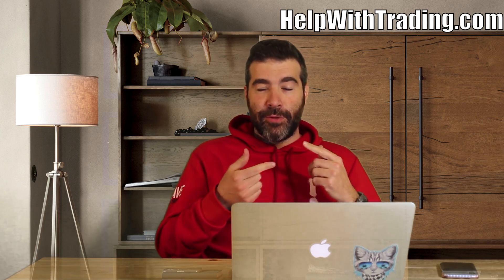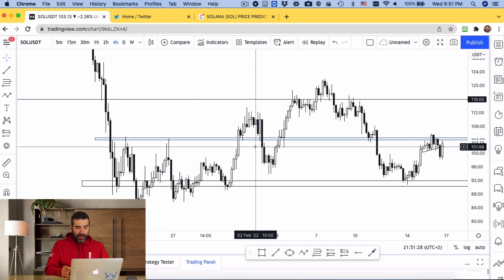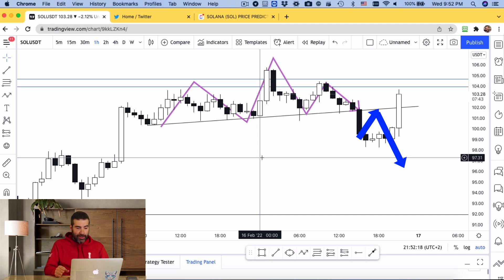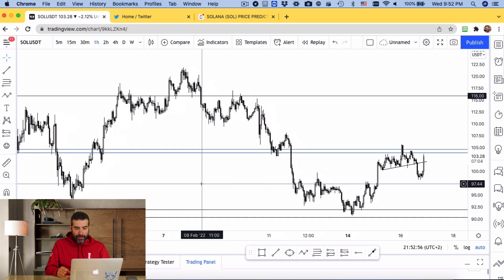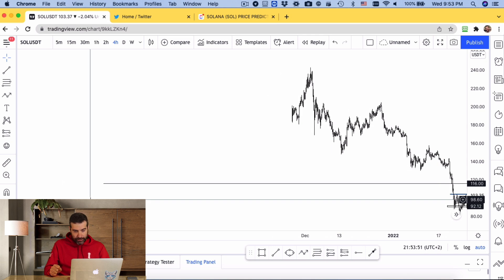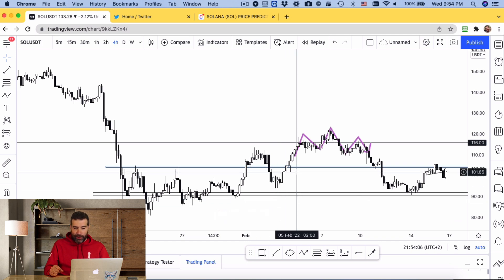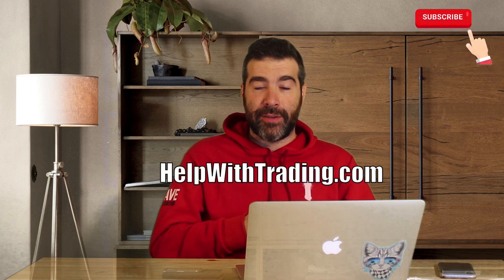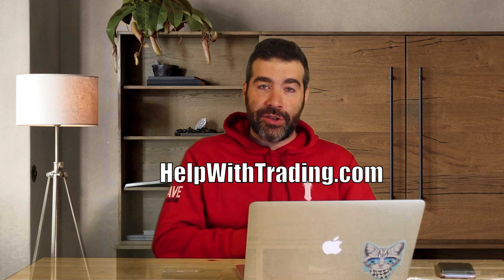SOLANA (SOL) PRICE PREDICTION 🎯 WATCH NOW!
🧨Solana (SOL) Price Prediction🎯

As a crypto day trader, you trade futures, which are contracts or derivatives of the actual asset. That allows you to sell what you don’t even own. In short, you can buy or sell Bitcoin or Solana when you day trade futures, whereas investors can only sell the tokens that they actually own.

0:00 Intro
00:28 Tweet me Your Charts
01:00 FREE Trading Course
01:38 Analyzing the Daily Chart
01:58 Analyzing the 4H Chart
02:20 1H Chart - Trade Execution
03:25 4H Head & Shoulders Pattern
04:21 Possible Opportunities Ahead
05:32 Final Thoughts

So a cryptocurrency day trader shouldn’t care whether the asset goes up or down, because he can profit off both.

In this video, I go through the thinking process of a trade. Also, I'm forecasting what I see happening in the market as the coin reversed strongly and then came to a halt  and approaches resistance on the 4H chart.

This is pure technical analysis with no confusing and bogus indicators. Understanding how to read price action for real is the best way to have confidence in technical analysis.

You can share your trades with me and I'll give my analysis and respond with what I liked or didn't like about your trade. Just upload your image to a URL in TradingView and tweet it to me @helpwithtrading. So tweet it to me and I'll respond with my thoughts and if there a bunch of good ones, I can make a video analyzing them too. That would be awesome!!

If you want to learn a lot more about this and other trading strategies, check out my FREE trading course